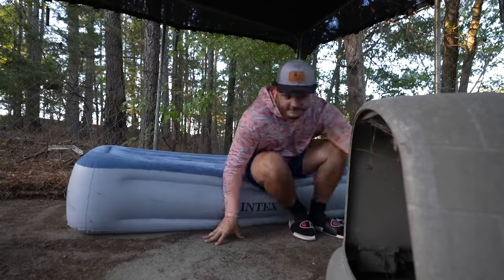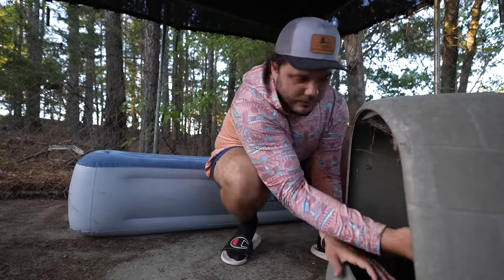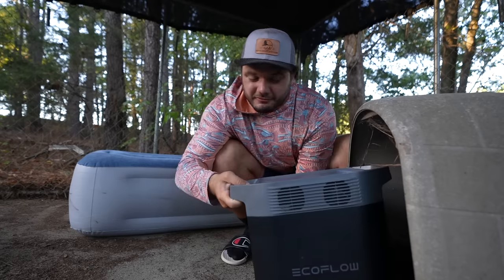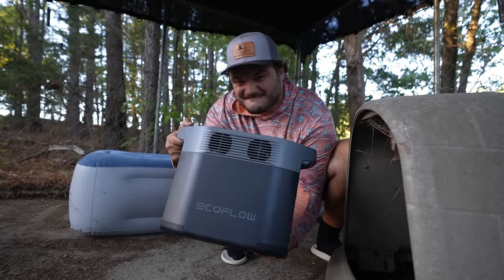Camping In My Homemade POP UP CAMPER Pontoon Boat!!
The EcoFlow Delta 2 is not just a battery. This is an essential home appliance, great for travel and outdoor use.

Filmed and Edited by Ayo Fishing and Tommy Rhyan Productions. @Tommy.rhyan

Ps I have a podcast…  @The Fishing After Dark Podcast

Filming Gear:
My Main Camera
My Camera Lens
My Back Up Camera
My Main Camera Microphone
My GoPro
My GoPro Mic
My Chest Mount
My Vlogging Camera Tripod
My Editing Computer
My Sd Card
My Drone

if you're reading this, watch your back, gravy is watching you, he's always watching...e